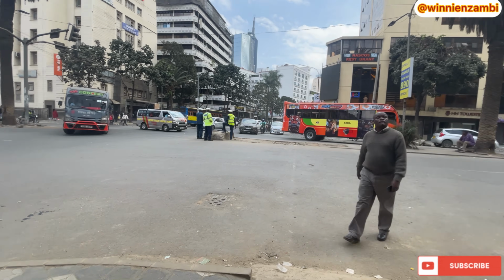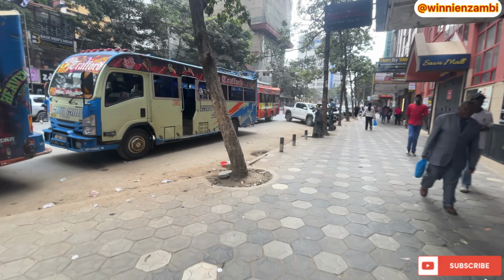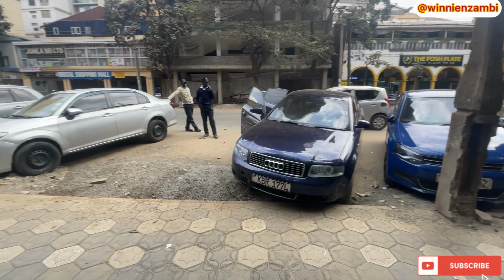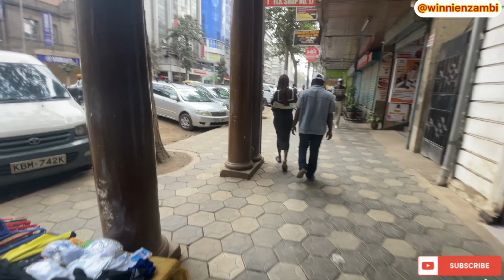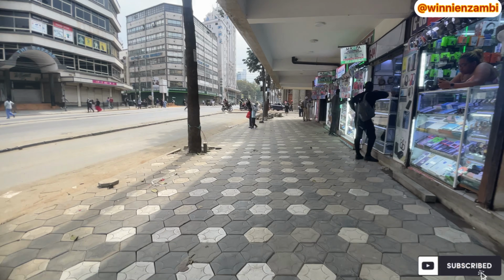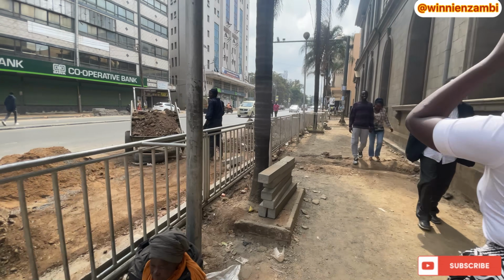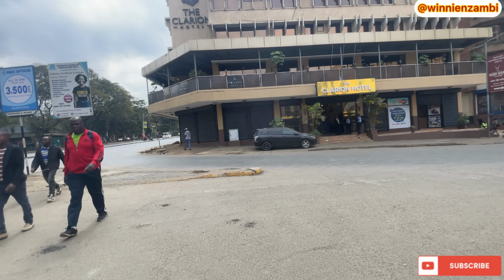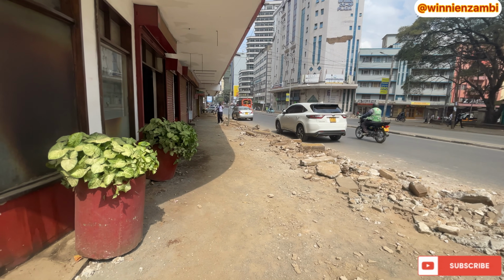Nairobi MOI AVENUE Transformation Is INSANE! New Cabro & Major Upgrades 🎉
Nairobi’s Moi Avenue is undergoing a remarkable transformation! 🇰🇪🎉 In this video, we take a detailed look at the massive changes happening along Moi Avenue in Nairobi CBD, including the new cabro, beautification works, improved streetscape and other stunning upgrades changing the appearance of one of Nairobi’s most iconic streets.

From the new cabro and pedestrian areas to the ongoing beautification and improvements around the CBD, this transformation is giving Moi Avenue a fresh and modern look.

Join me as we explore Moi Avenue Nairobi in 2026, see the latest developments, and compare the changing look of this important Nairobi CBD street.

👉 What do you think about the new look of Moi Avenue?
Do you think these upgrades will make Nairobi CBD more attractive, cleaner and easier to navigate? 👇

🇰🇪 Nairobi is changing one street at a time!

📍 Location: Moi Avenue, Nairobi CBD, Kenya
🎥 Topic: Moi Avenue Transformation / Nairobi CBD Development
🇰🇪 Country: Kenya